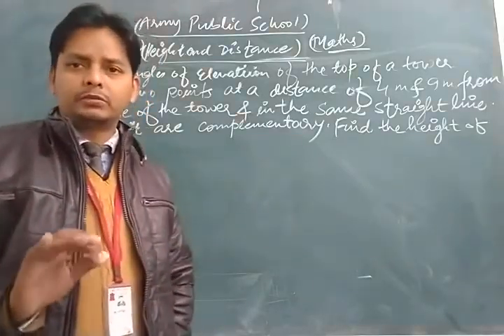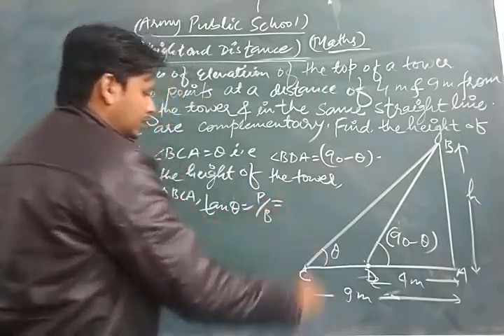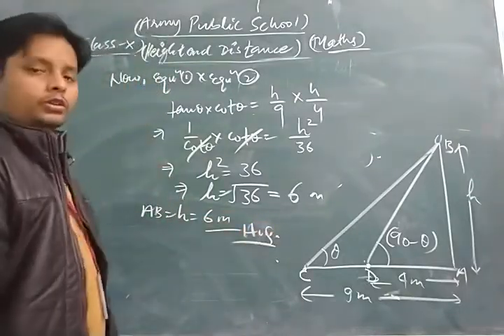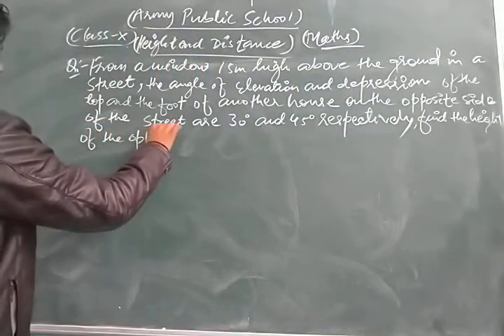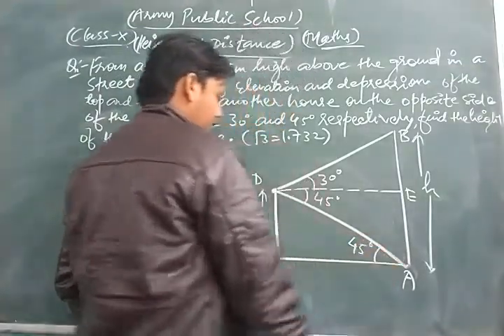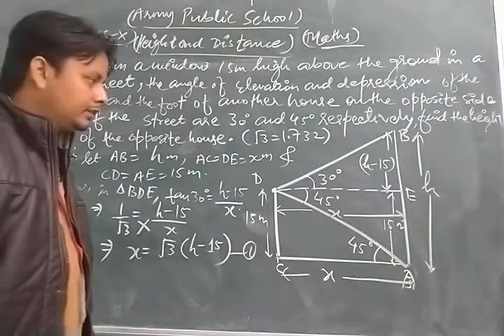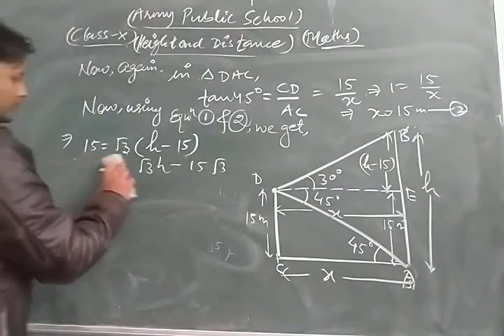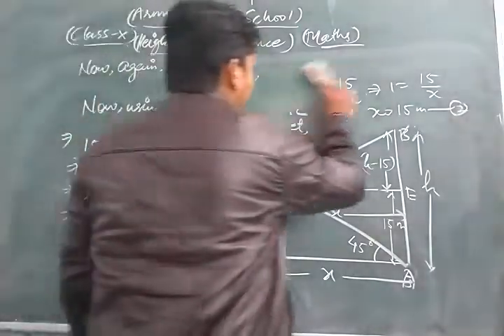Class X Maths 08 01 2022 by Mr Sarfaraz Ahmad